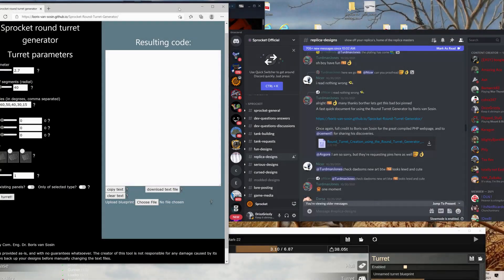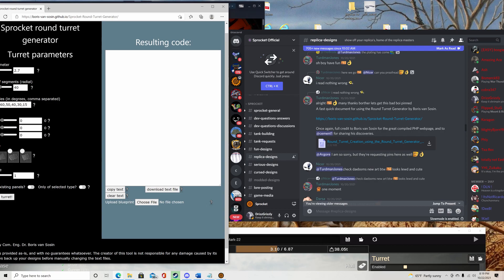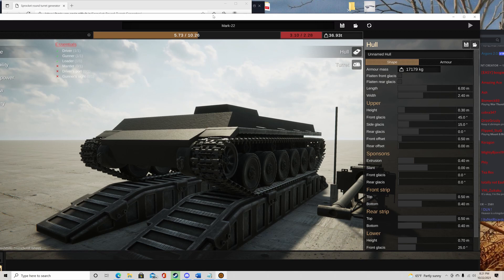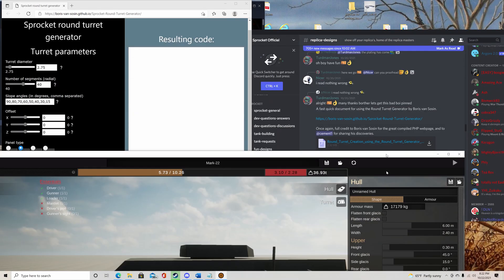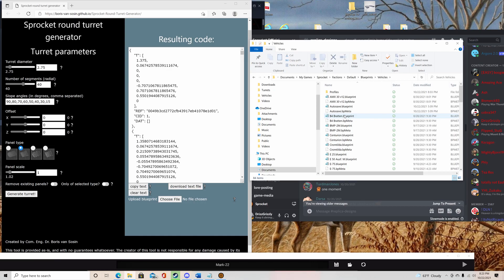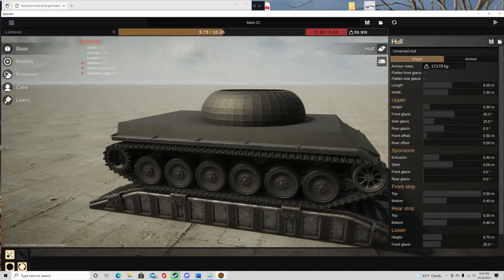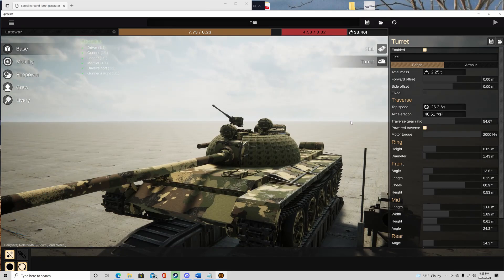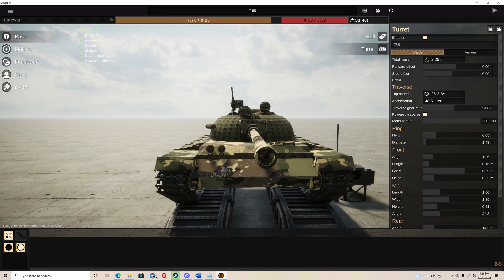Sprocket Tutorial! How to Make a Rounded Turret Fast!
I hope this helped you out with using this new tool! This is a great thing to come out of the community to help people design their vehicles!